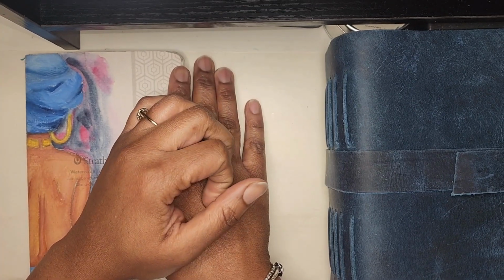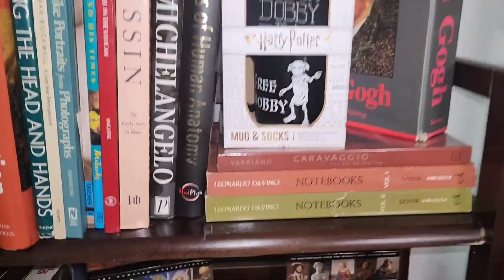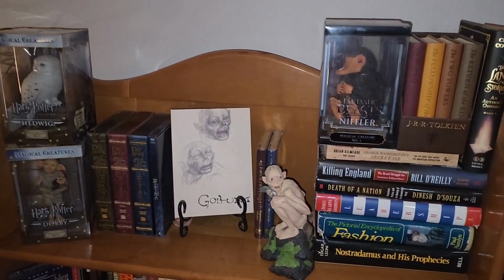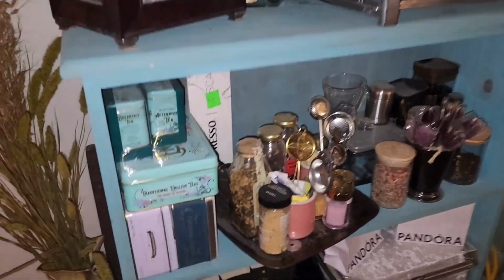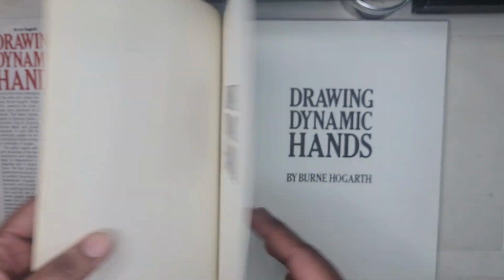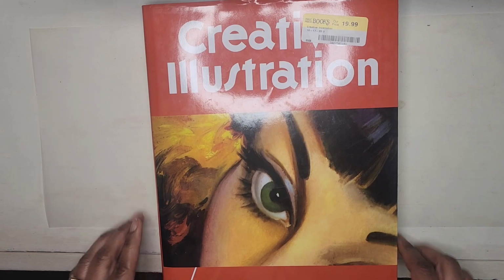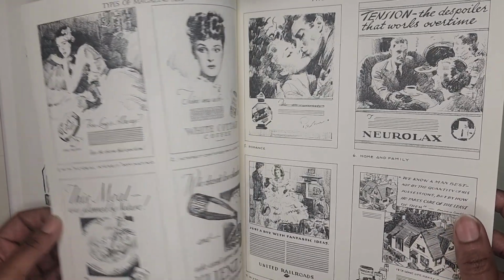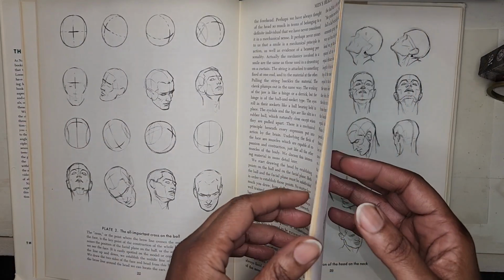Flipping Through Art Books & A Tour Of My Bookshelves!!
Hello All, today I am flipping through a few of the art books from my bookshelves and also giving a tour of books that are on my Bookshelves and Booknooks.